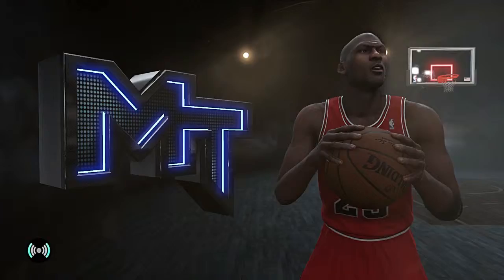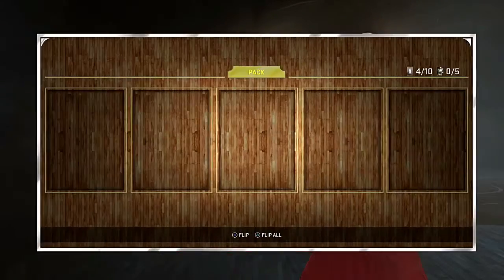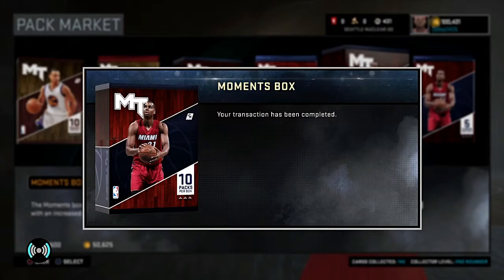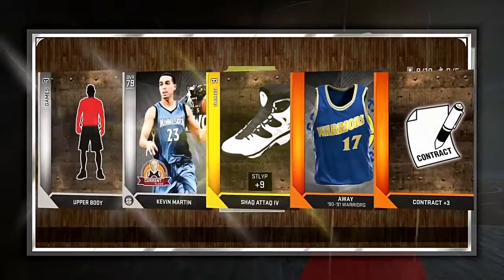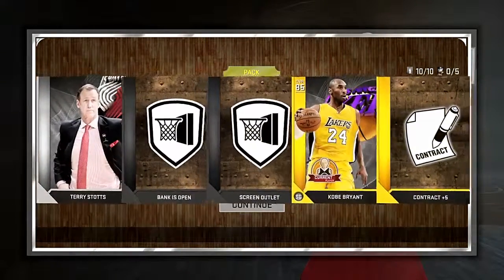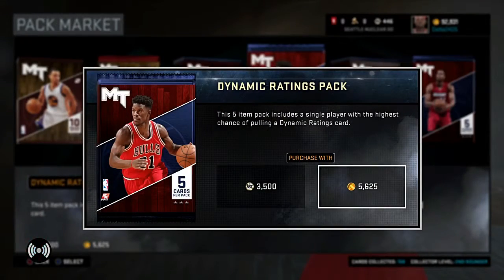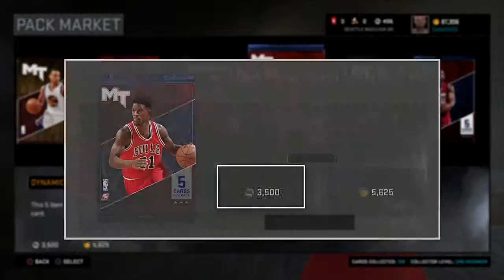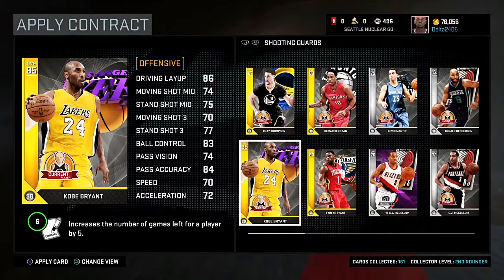NBA 2K 16 Pack opening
First pack opening
/user/TopFreeTemplates)

Cinch Gaming

Giving a huge shout out to cinch for helping us and sponsoring us,
go check them out, all links bellow

NoScope Glasses

Another huge shout out but this time to NoScope, thank you for supporting us and go check them out as well. Remember Peeps Health and Safety Is A Big Deal